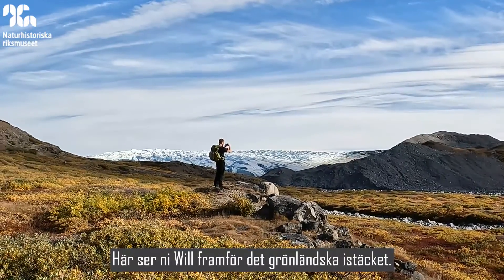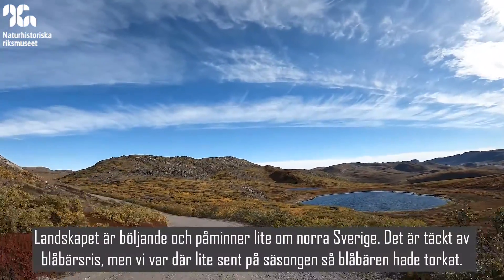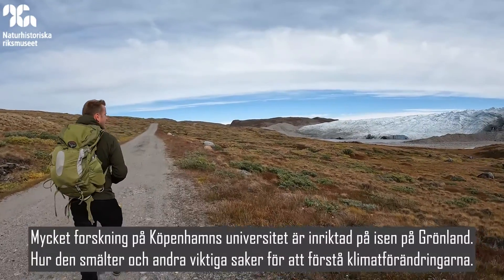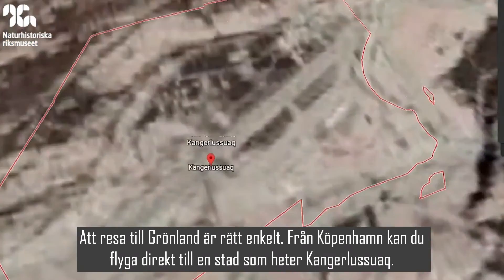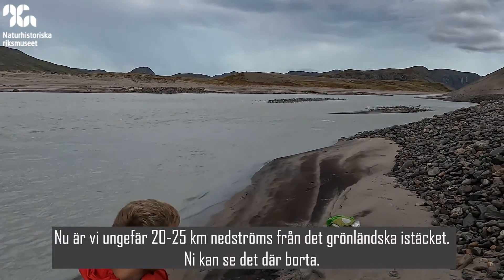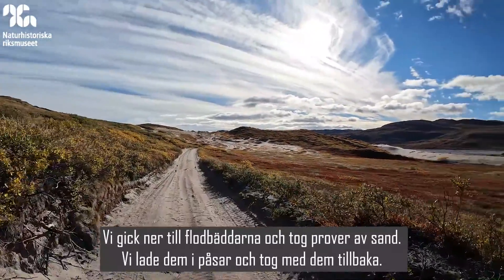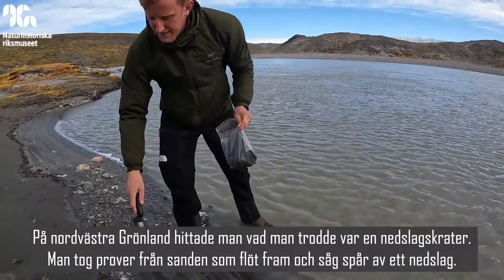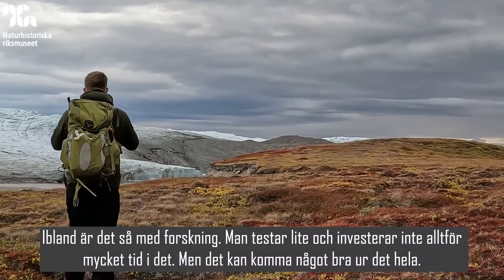Forskare Gavin Kenny om naturen på Grönland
De flesta av oss tänker nog på is när vi hör talas om Grönland. Men på sommaren är det ett ganska stort landområde som består av böljande kullar med blåbärsris. Kolla in de vackra bilderna och hör forskare Gavin berättar mer om resan till Grönland i jakt på spår efter nedslagskratrar under isen.